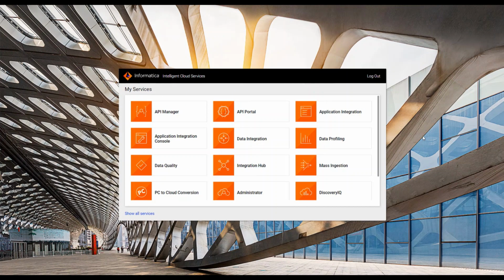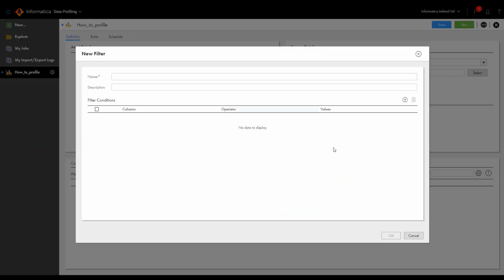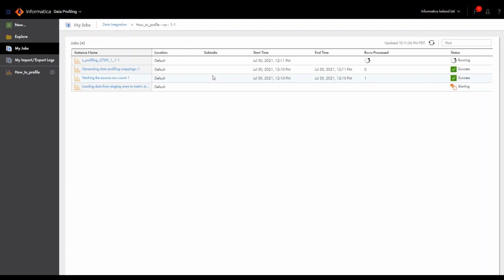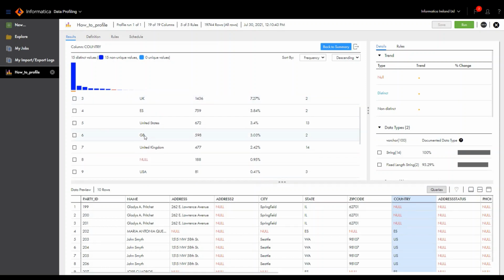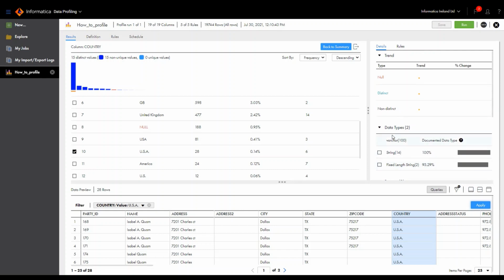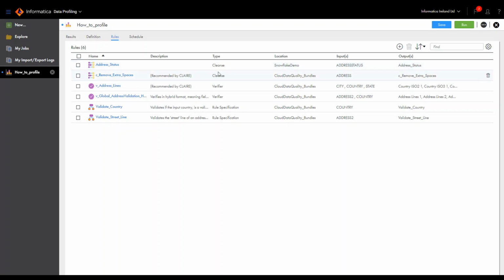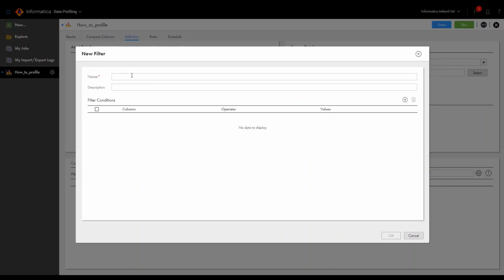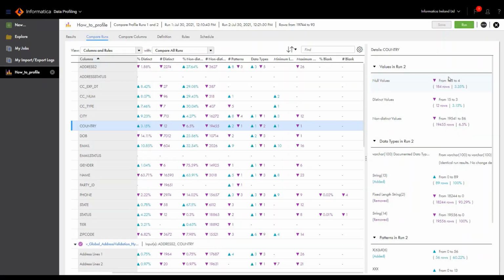How to Profile an Oracle Table in Informatica Cloud Data Quality